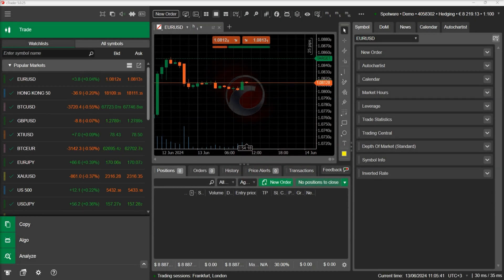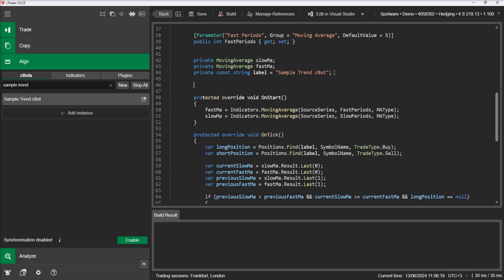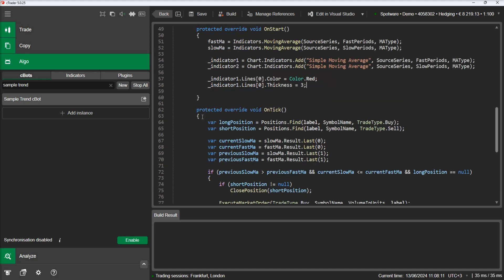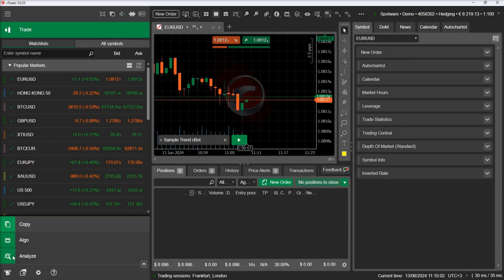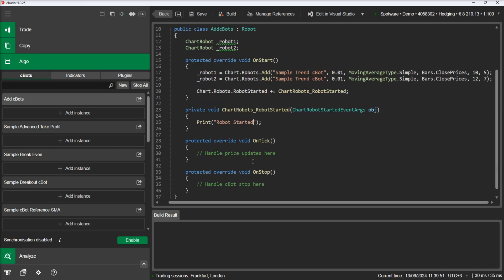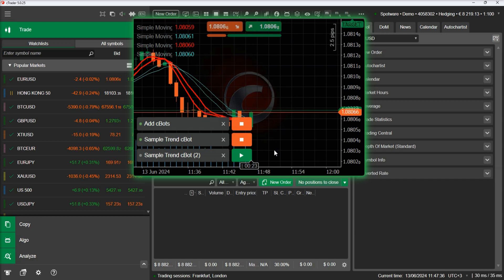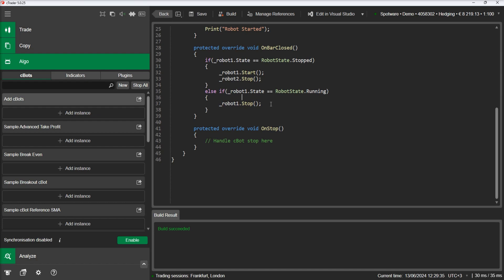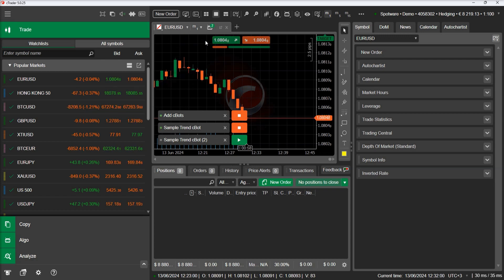Managing cBots and Indicators Using Algos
This video shows you how to create and work with cBots that manage other algorithms.

Chapters:
00:08 Introduction
00:40 Add an Indicator Using a cBot
02:28 Start a cBot Using a cBot
04:21 Modify cBot Parameters During Execution